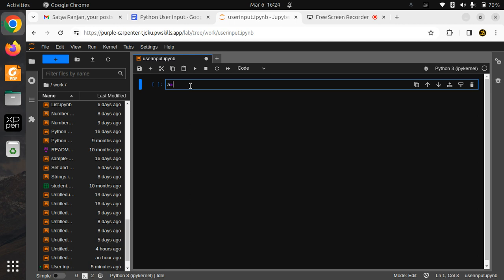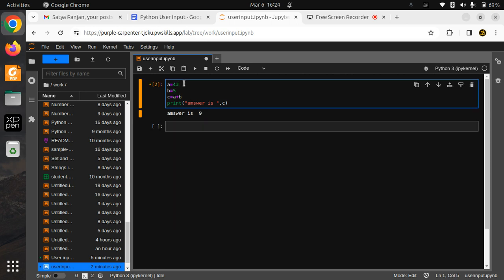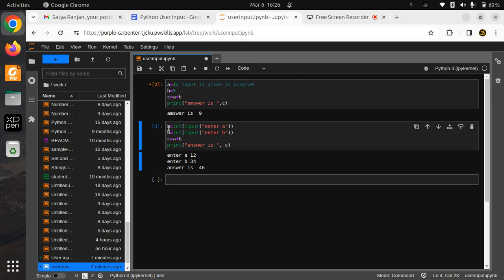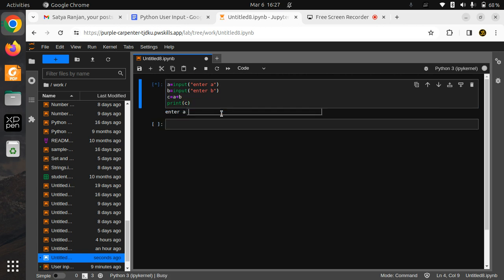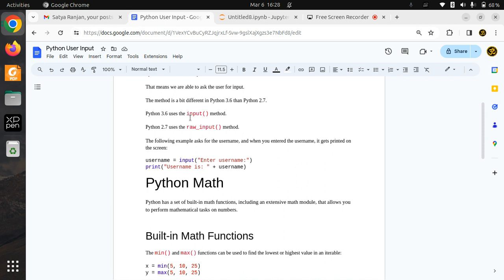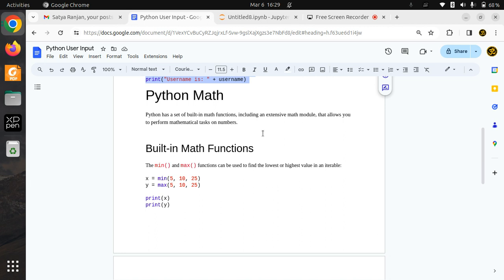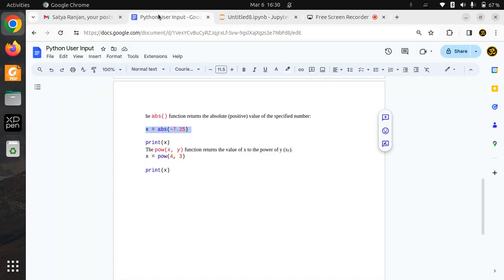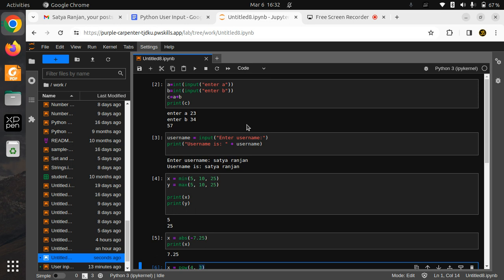Python User Input Function & Math Functions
"Welcome to our Python tutorial series! 🐍 In this video, we'l discuss the fascinating world of user input and math functions in Python. Understanding how to interact with users through input mechanisms and leveraging powerful math functions is fundamental for any Python developer. We'll explore how to prompt users for input, handle that input effectively, and then dive into utilizing Python's rich library of math functions to perform complex calculations effortlessly. Whether you're a beginner or an experienced coder, mastering user input and math functions will undoubtedly enhance your Python programming skills. So, let's dive in and unleash the potential of Python! PythonProgramming UserInput MathFunctions CodingTutorial"